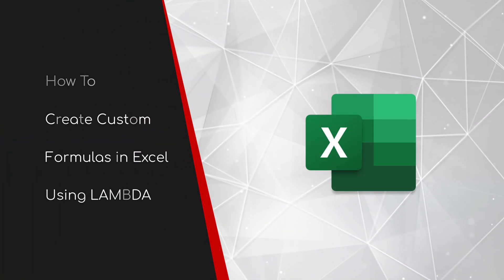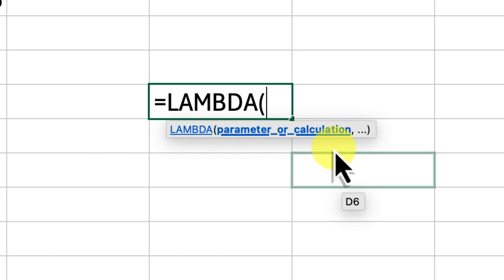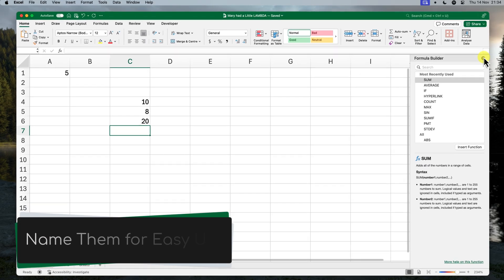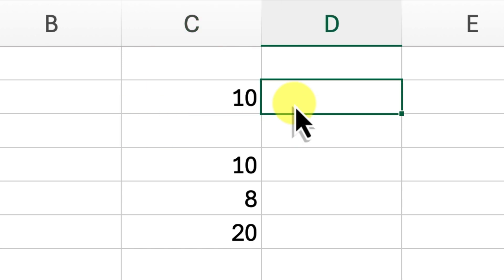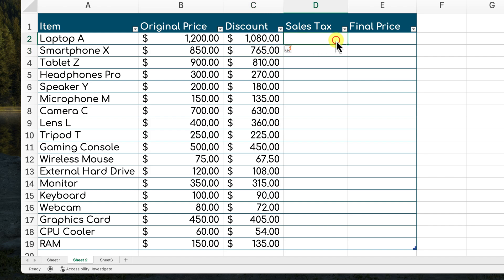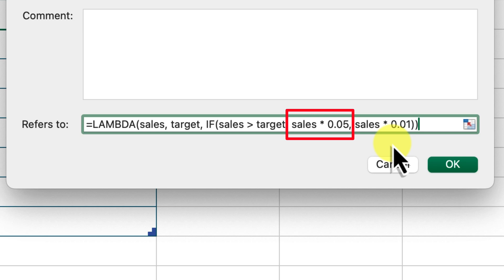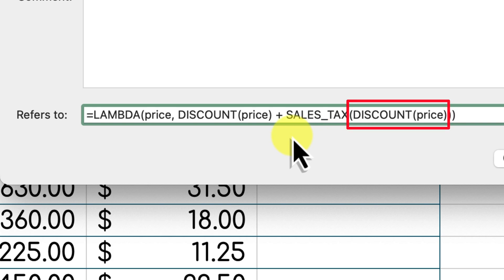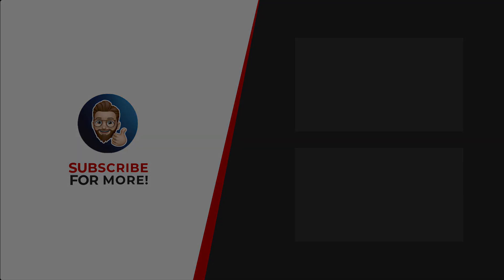🤯 Make Your Own Custom Formulas with Excel's LAMBDA Function!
Tired of repetitive formulas and wishing Excel had that one function you desperately need? Say goodbye to frustration and hello to the powerful LAMBDA function!

In this video, I break down how to create your own custom formulas in Excel.
Learn step-by-step with real-world examples:
- Master the Basics: Understand parameters and calculations.
- Name Your Functions: Organise and reuse your formulas with ease.
- Real-World Applications: Automate discounts, calculate sales tax, and even determine bonuses with conditional logic.
- Combine for Power: Build complex formulas by combining your custom functions.

Level up your Excel skills and become a spreadsheet wizard!